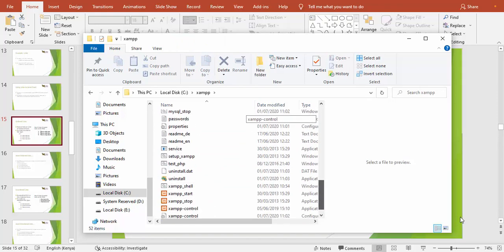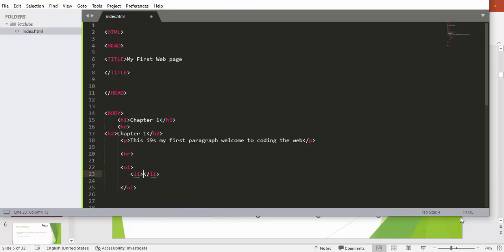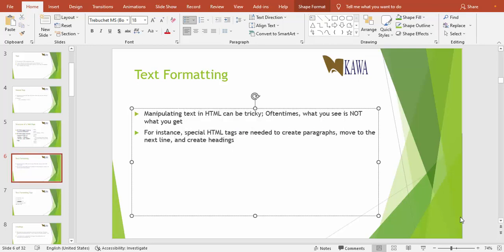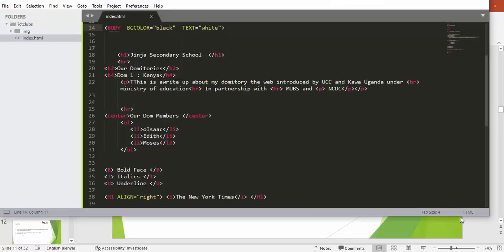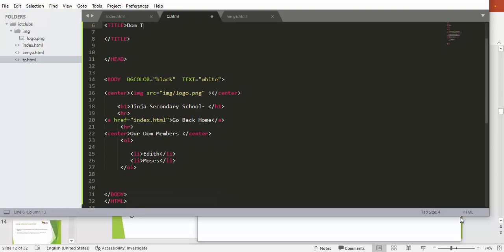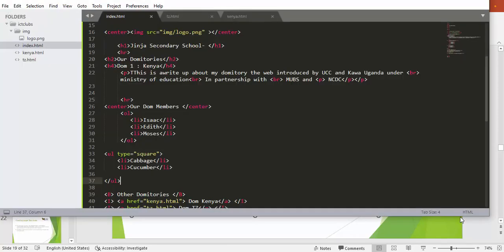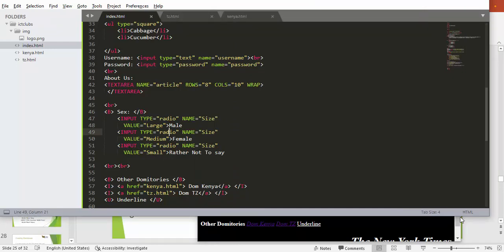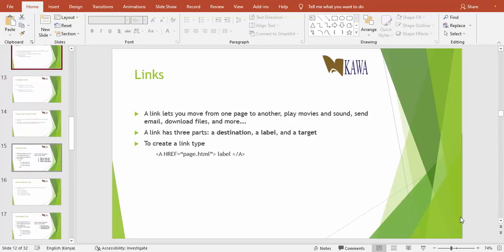Introduction To Coding Hands on Kawa Uganda Ict Clubs